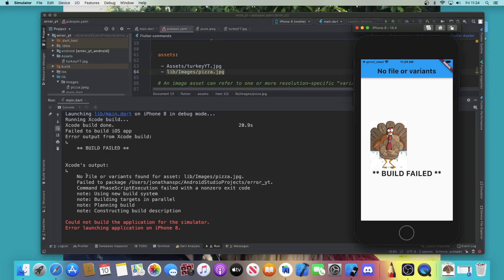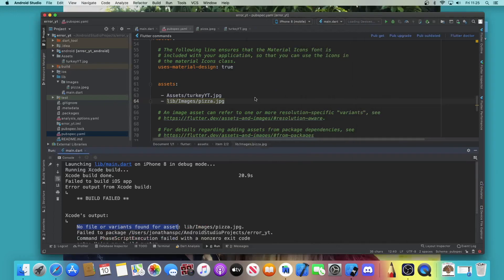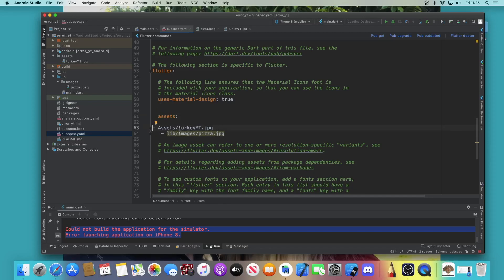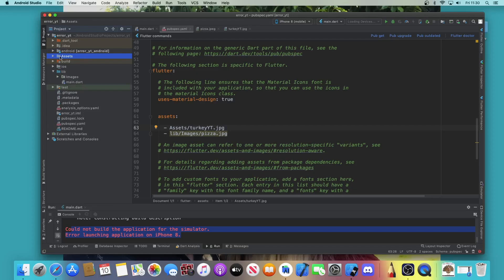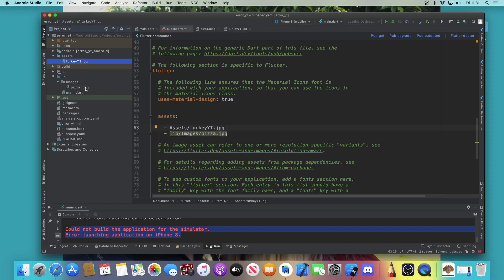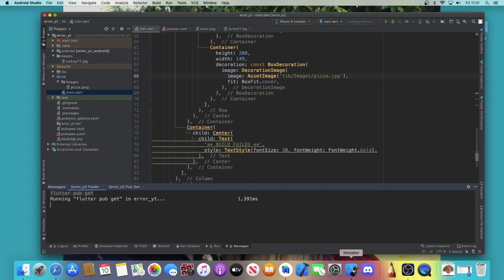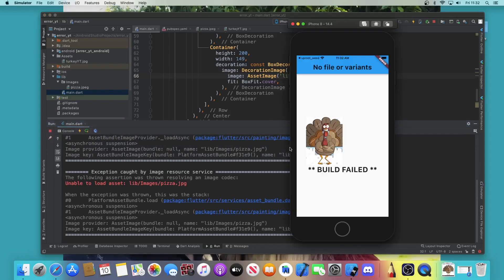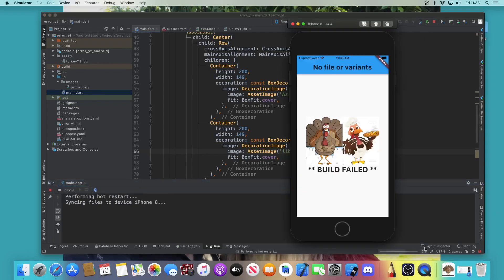Flutter: No File or Variants Found for Asset: XYZ ERROR FIX [DEC 2021]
I'm 22 without a Job or Degree just trying to make my way in life. I have no big income stream currently. Even after applying job after job. So I work as a pizza boy. I do however put a lot of work into these "short" videos beyond what you see because I understand the frustration of being stuck for what feels like eternity :D

+ you will be added to the Hall of fame at the end of each video forever